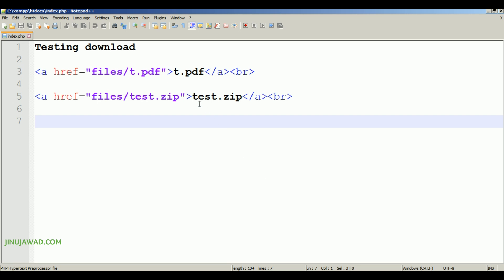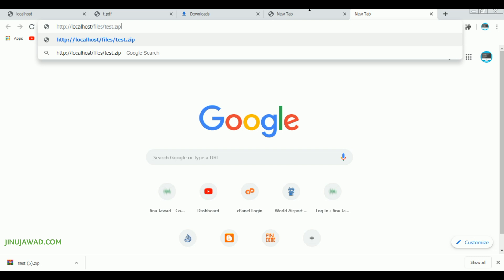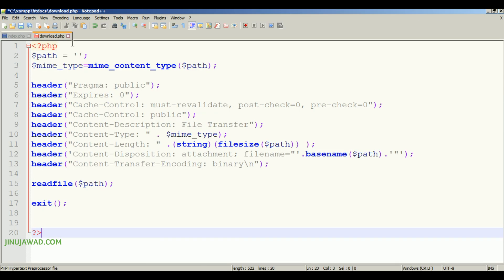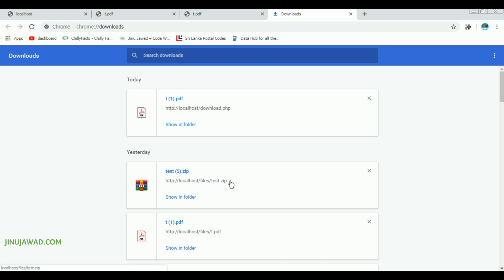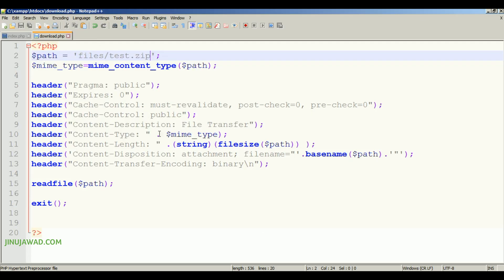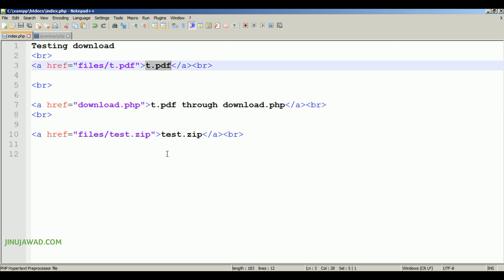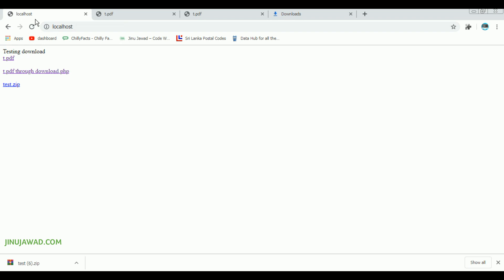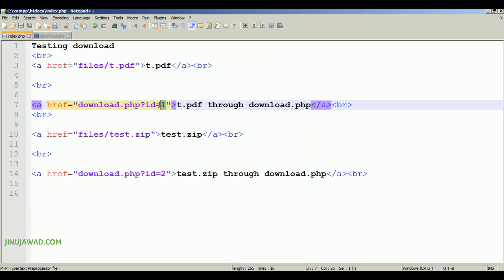How to hide Download Link (with PHP)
This method is good if you have lesser number of files to be downloaded, If you have more files better to use MySQL database and create the dynamic link. Please watch below video  as a continuation of this video.

Custom download path for files PHP using MySQL Database